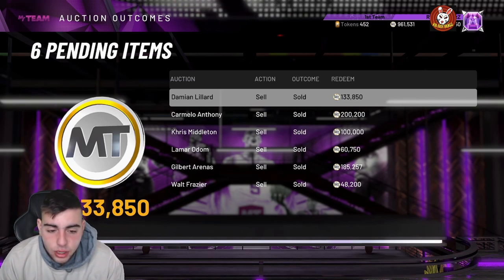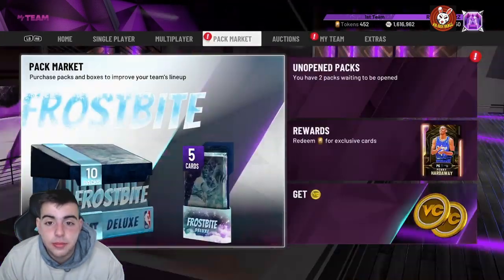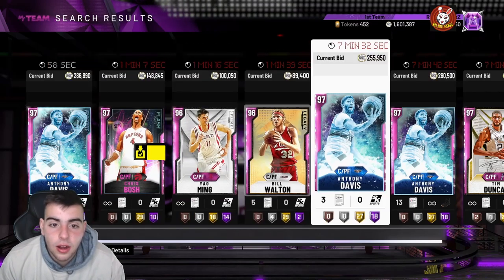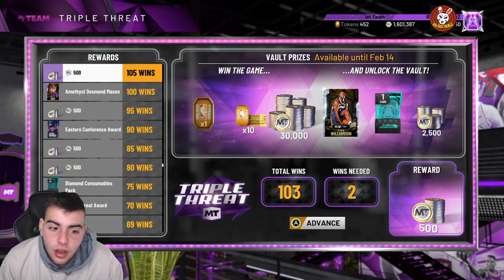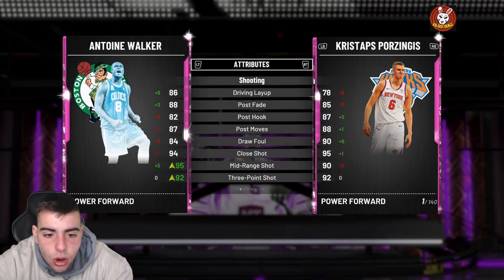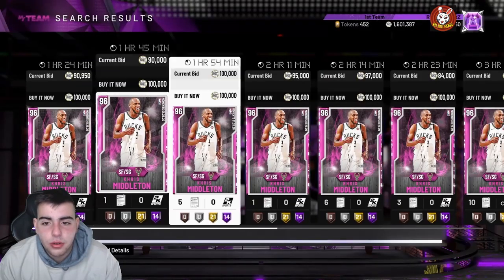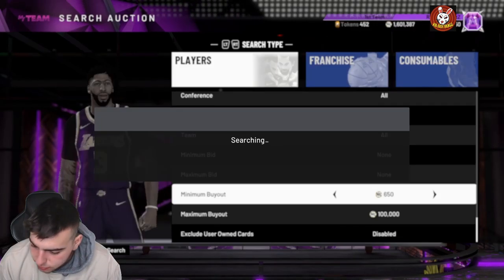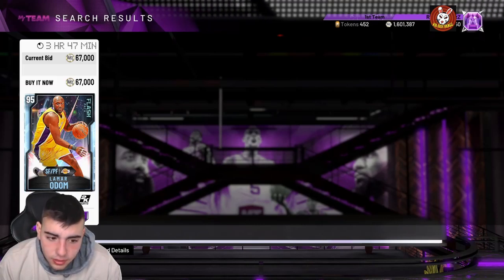HOW I MADE 100K IN 10 MINS! INSANE INVESTMENTS! | NBA 2K20 MY TEAM